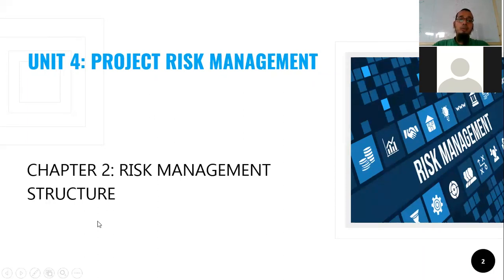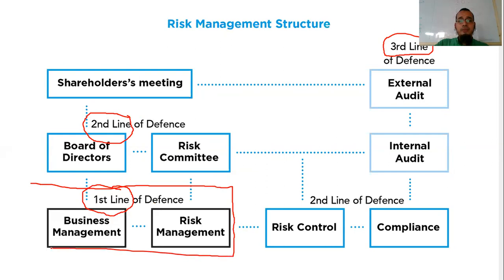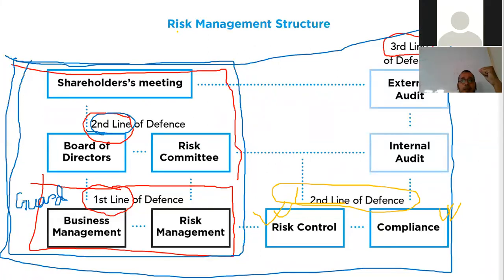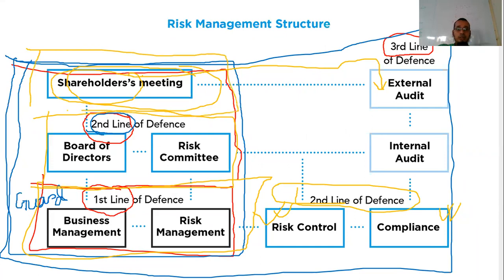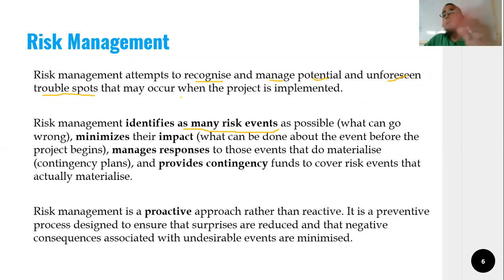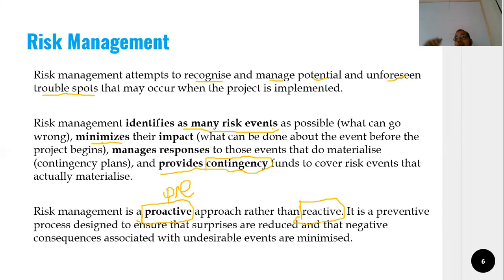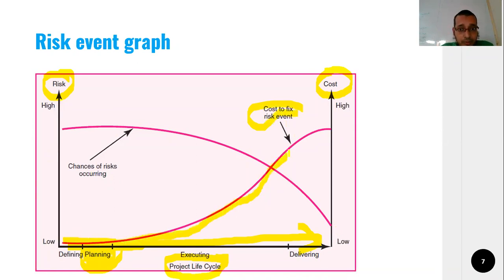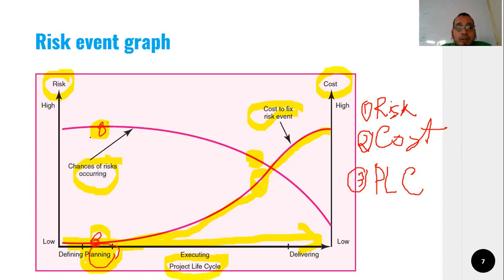Risk Management Int S03